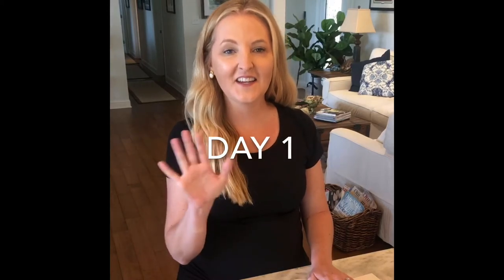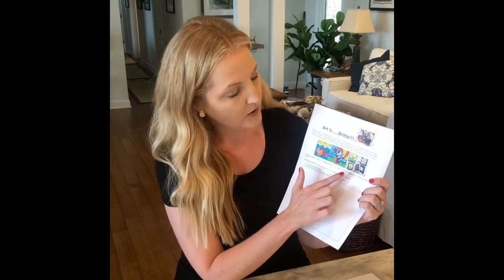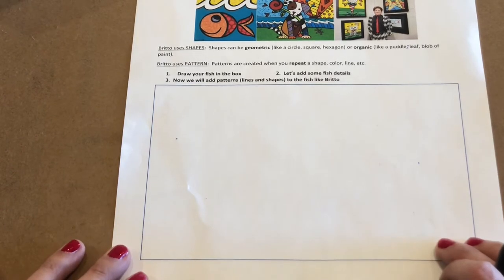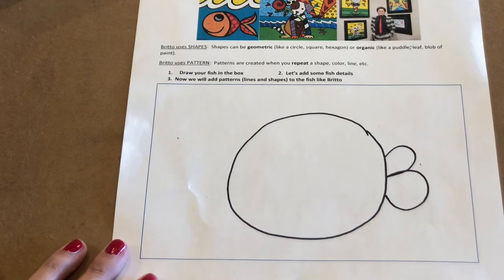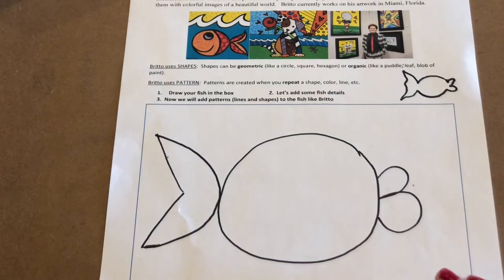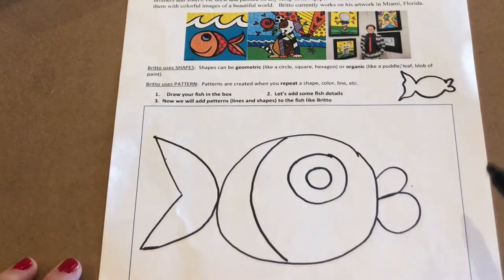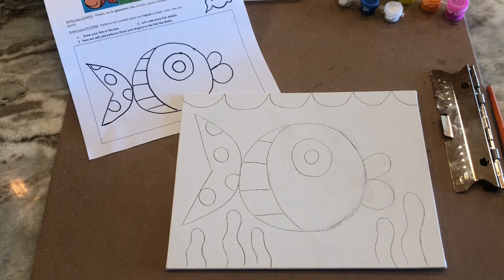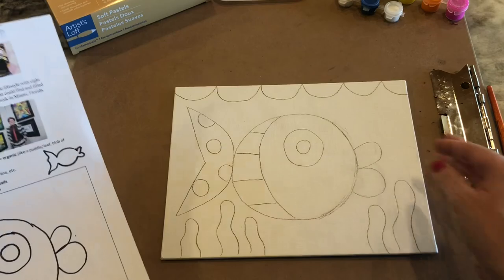Day 1- Art Camp with Mrs. Megan, Britto Fish Painting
Paint a Britto inspired fish with Mrs. Megan